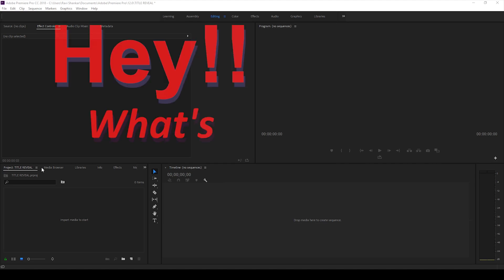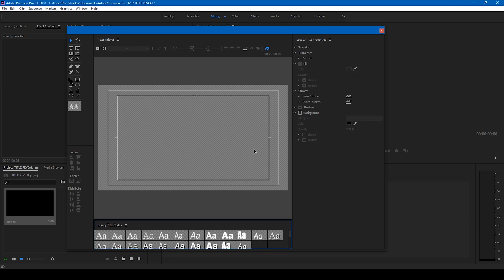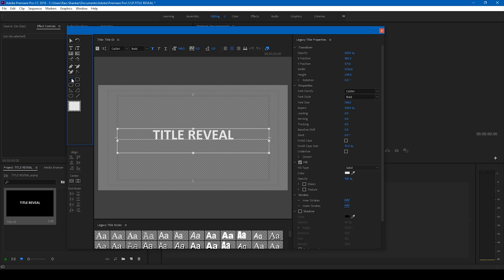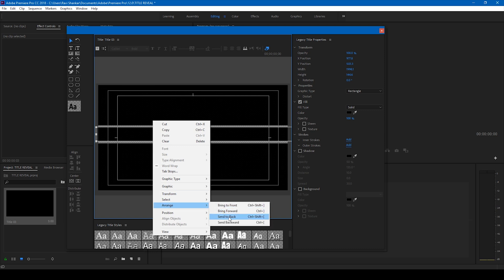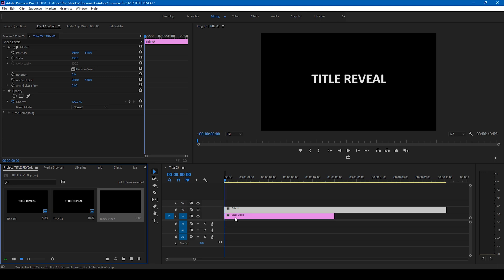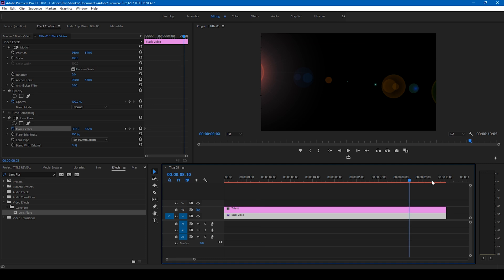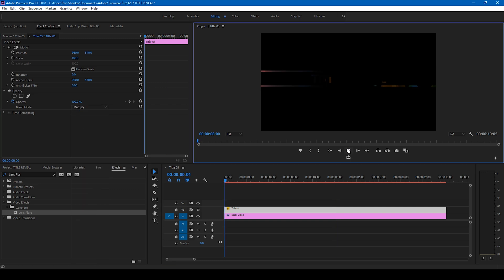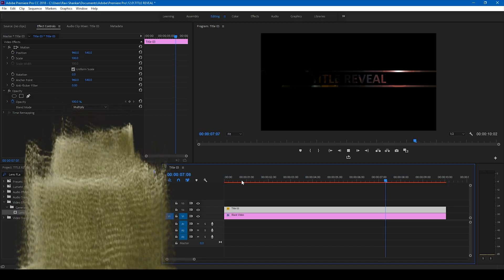Lens Flare Title Reveal - Adobe Premiere Pro Tutorial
In this adobe premiere pro tutorial, we will be learning make Title reveal or Text reveal animation using Lens flare in a very easy way. We will be using Lens Flare Effect and Legacy title to generate this cool looking animation.